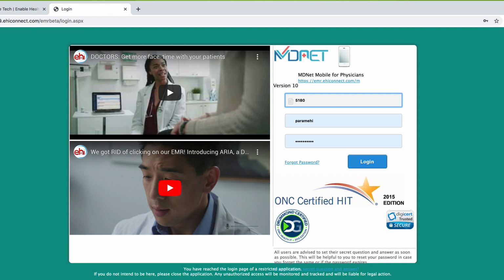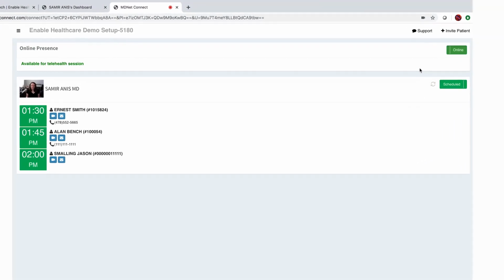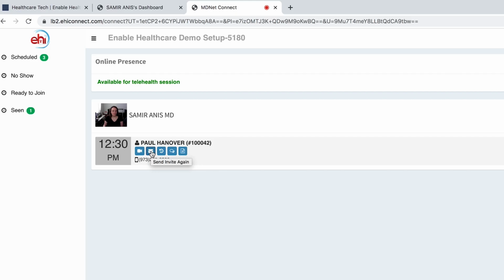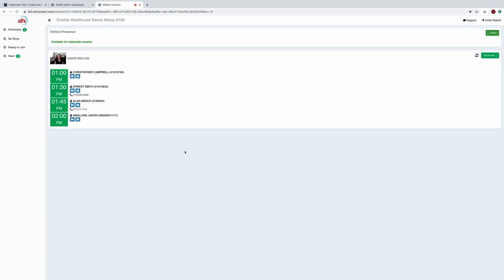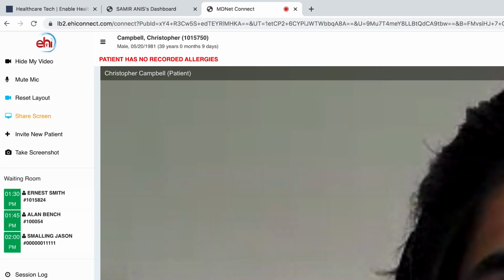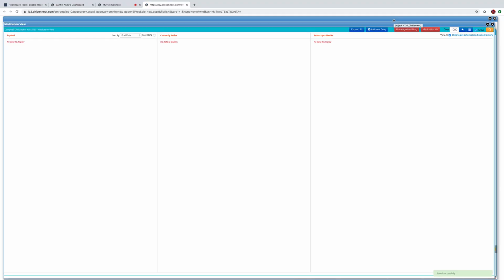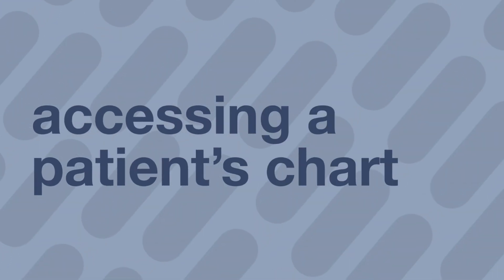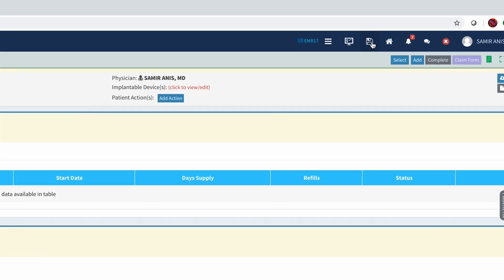Get to Know our Telecare Platform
A providers guide to use the telecare platform by Enable Healthcare.